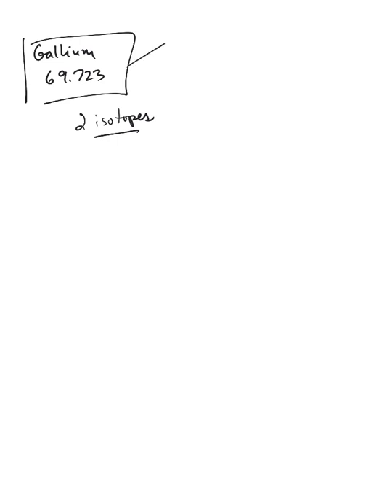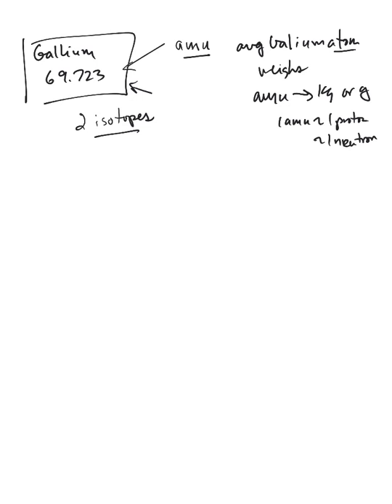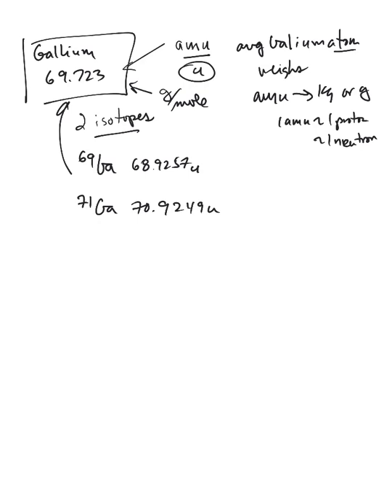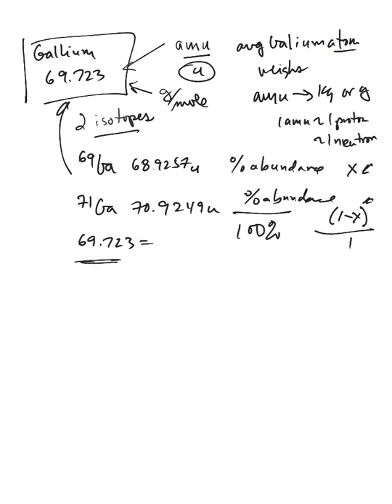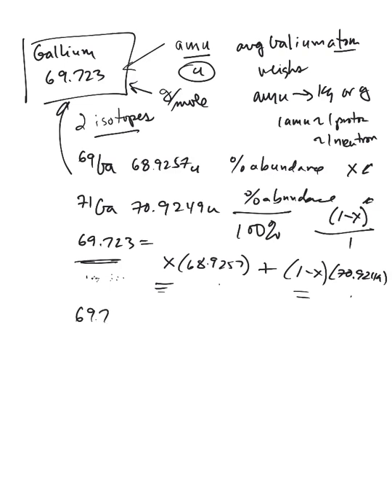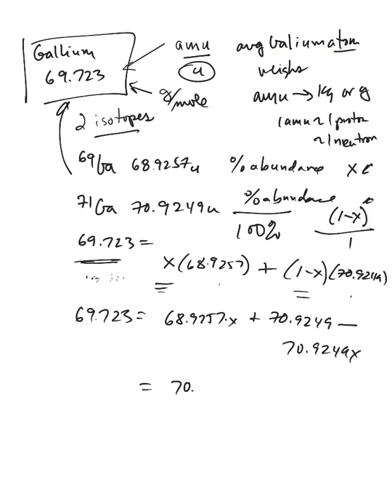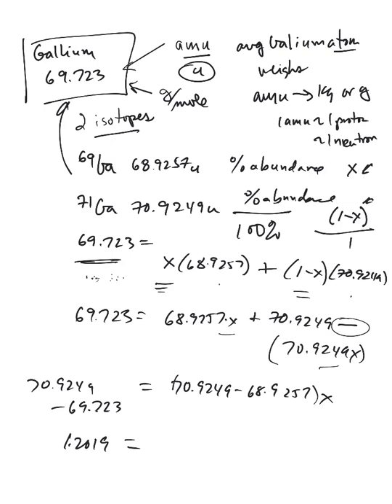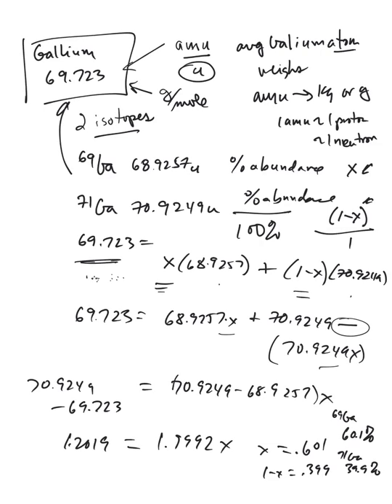Isotope problem for margaret